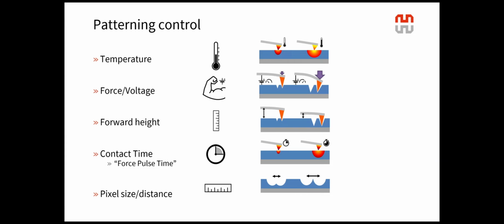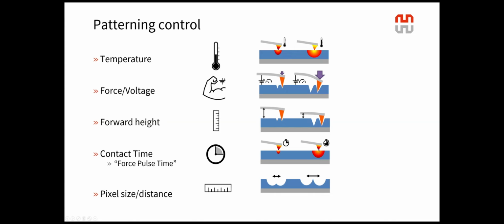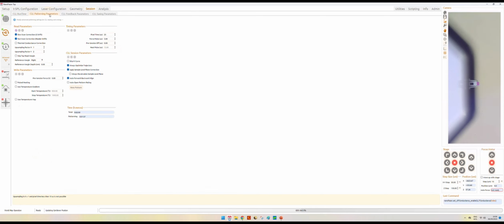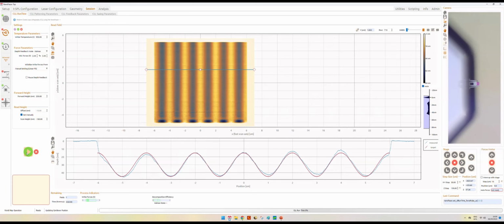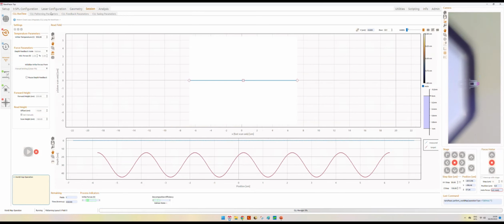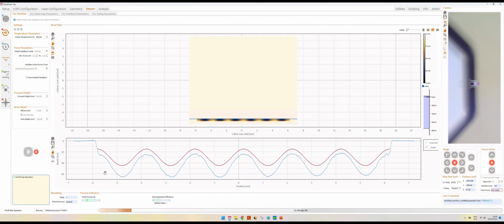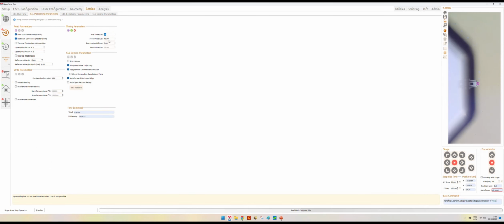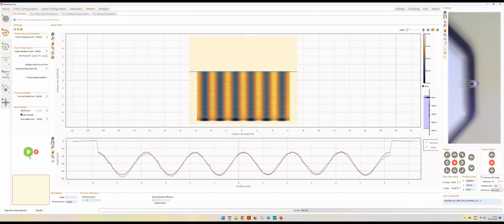16.5 Contact Time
In this video, you will see how to modify contact time to control the thermal energy delivered during NanoFrazor patterning.
• 🕰️ Definition of Contact Time: Contact time refers to the period that the cantilever is in contact with the surface during patterning. It directly affects the amount of thermal energy delivered to the substrate and, consequently, the depth of patterning.
• 🔧 Force Pulse Time: In the NanoFrazor software, contact time can be approximated to the force pulse time, which determines how long the cantilever is bent during patterning. The default force pulse time is 5 microseconds, with a total pixel time of 25 microseconds.
• 📊 Adjusting Contact Time: The video demonstrates how increasing contact time results in deeper patterns and requires lower applied force. On the other hand, reducing contact time decreases the depth, which can be beneficial for high-resolution patterning.